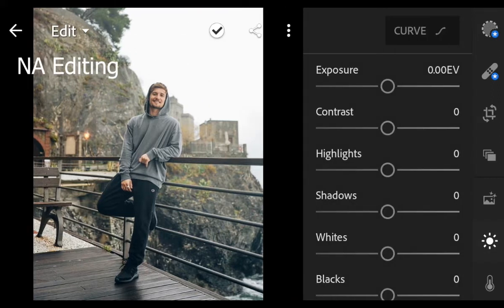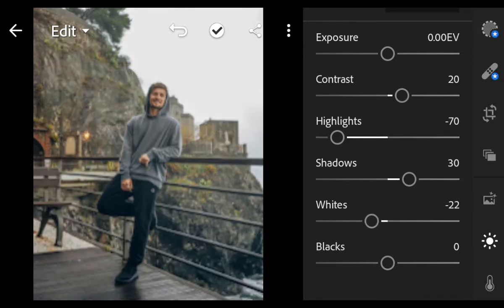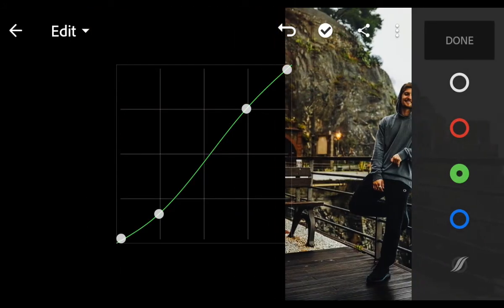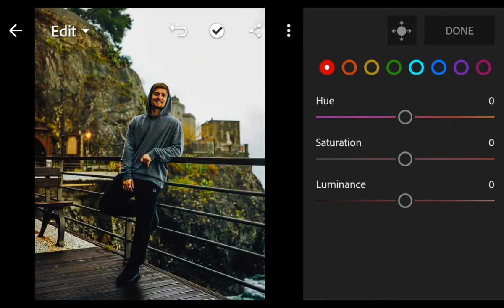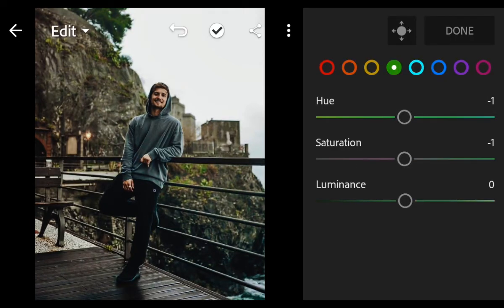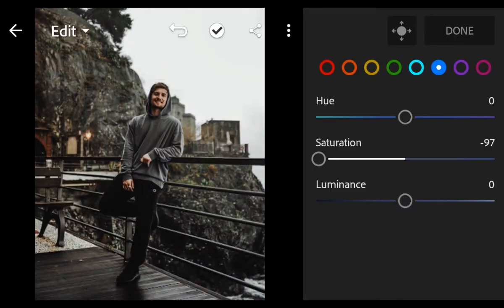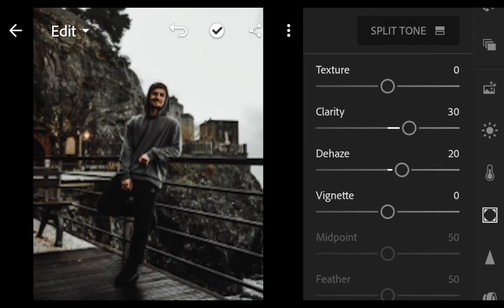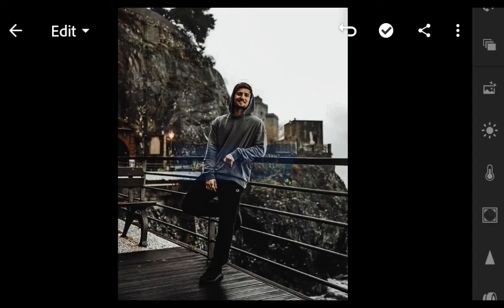How To Edit Dark and Moody V2 Filter | Lightroom free Presets | Lightroom mobile tutorial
In this video, I will show you how to edit Dark and Moody Filter in Lightroom Mobile App.

Some other My Fav Presets;